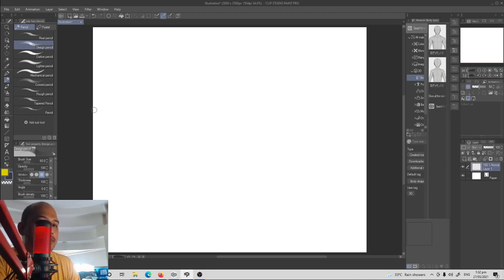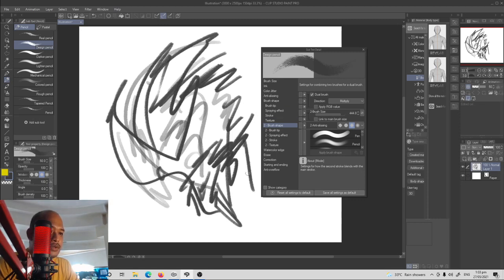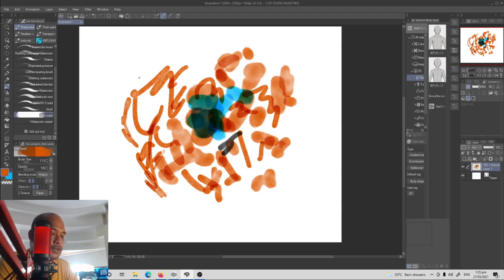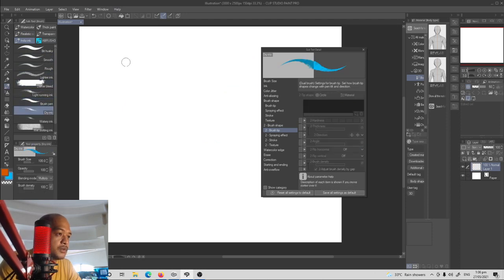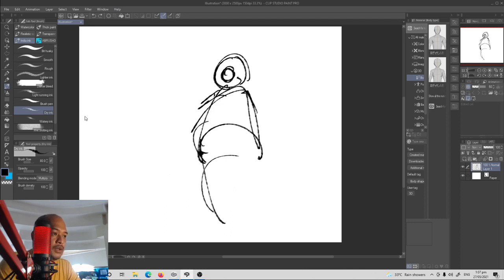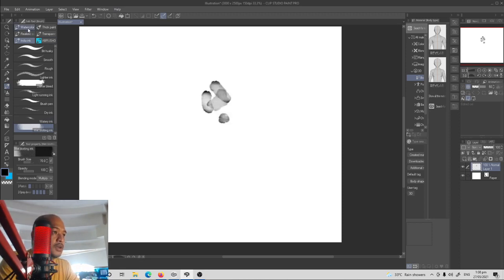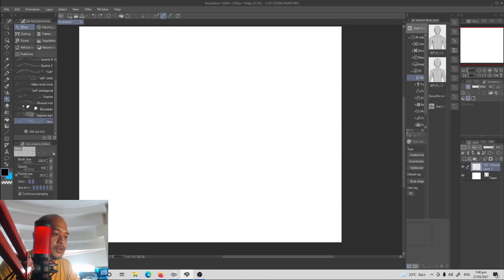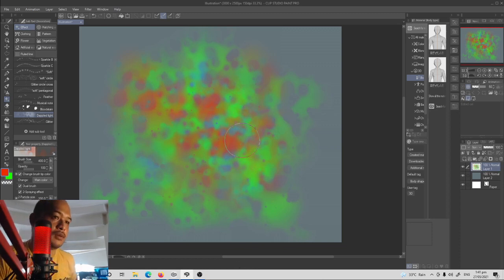CLIPSTUDIOPAINT NEW FEATURES for 1.10.10 Version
cool set of expressive strokes/brushes added from the the latest upgrade of CSP.